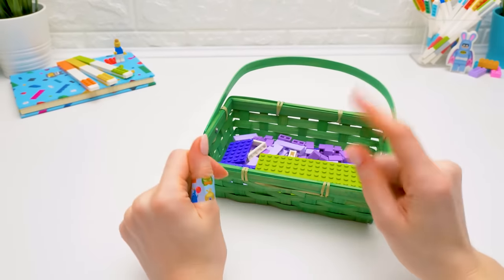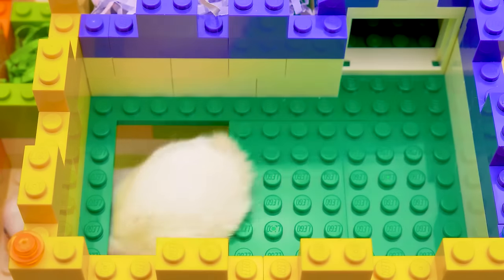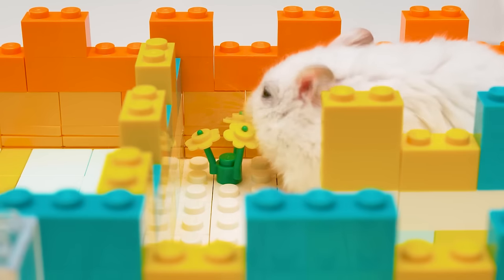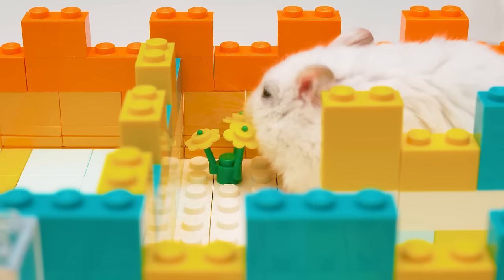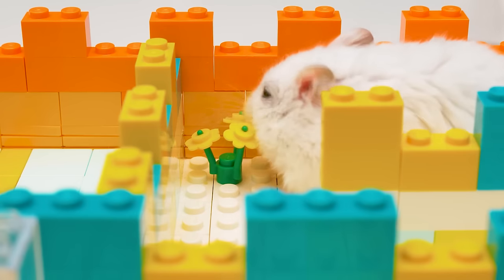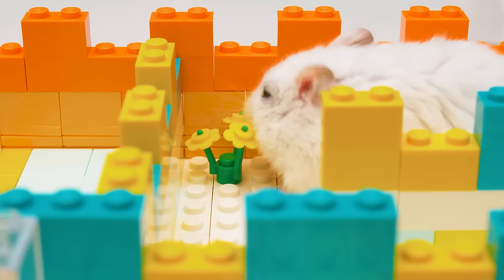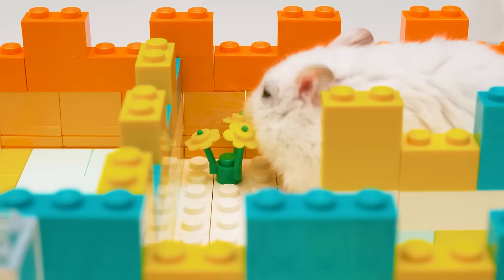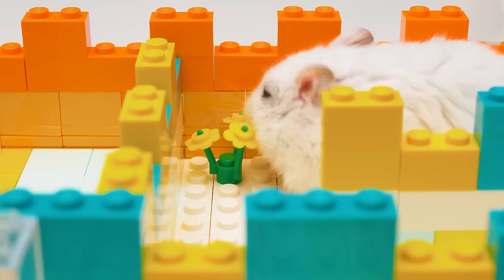5-Level Hamster Maze from Slick Slime Sam